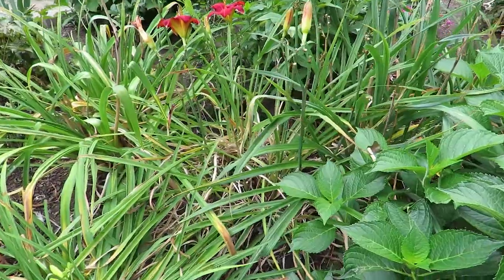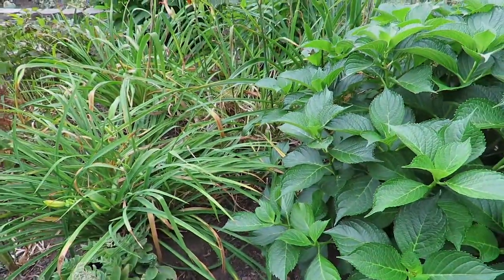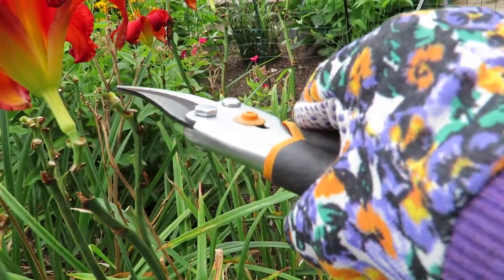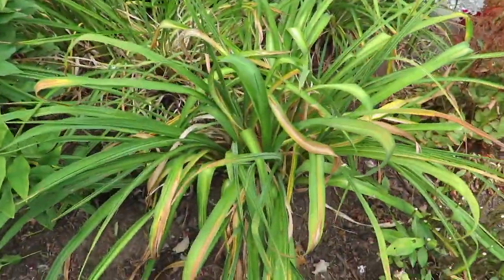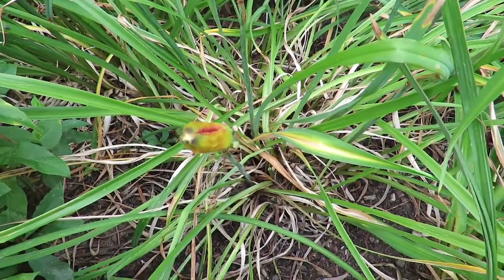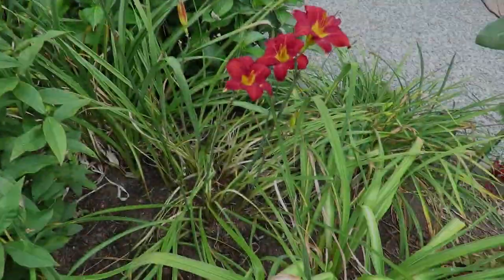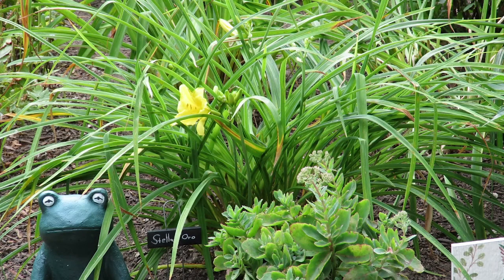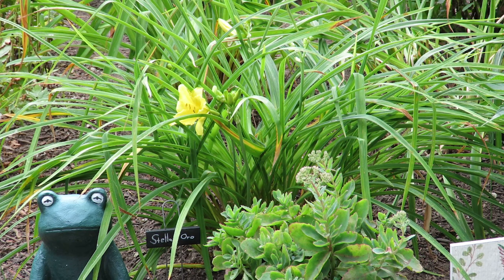Summer Care of Daylilies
Maintaining a clean daylily bed is essential for healthy plants. Keep your daylily beds free of spent leaves and old flower stalks. And remember to feed your reblooming daylilies with a plant food that has a higher middle number (phosphorus) than nitrogen, the first number on the plant label, and potassium, the third number on the plant label.